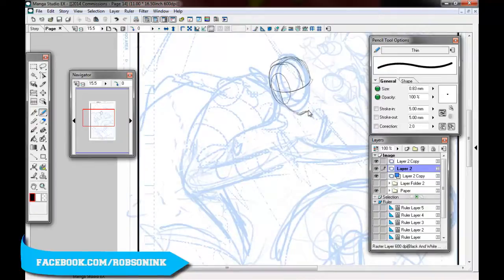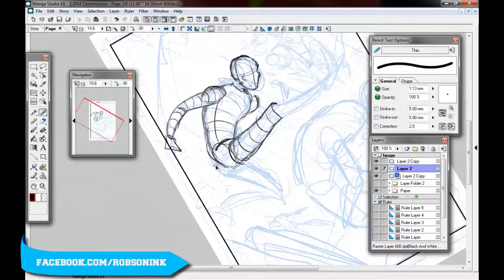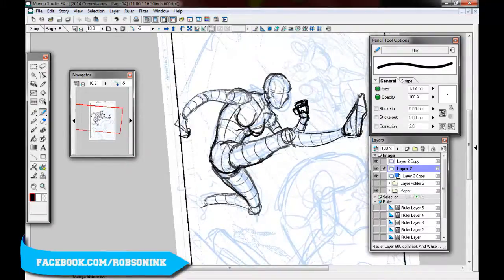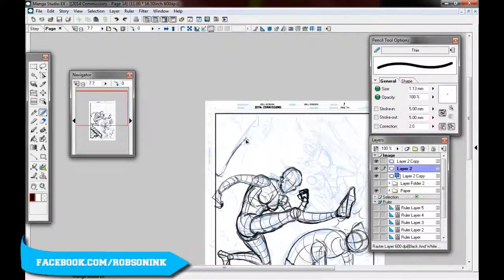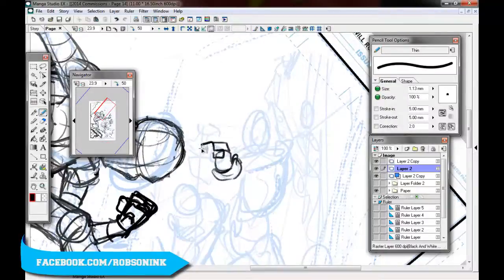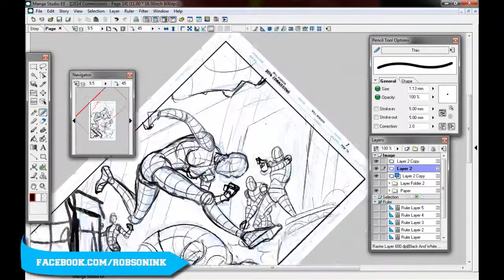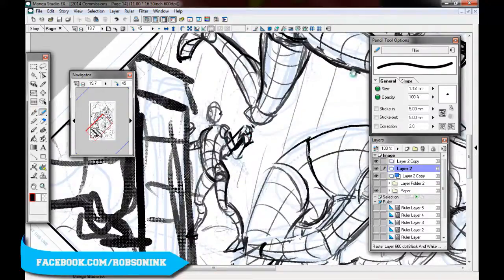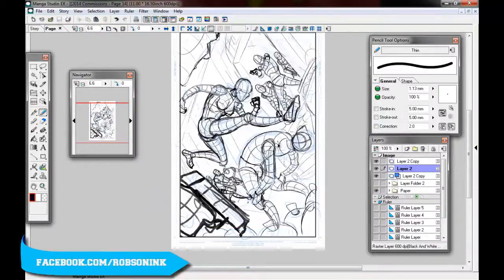Creating a Comic Book Pin-up Pt. 3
Watch me create a comic book pin up for the book LADY FROSTBLOOD.